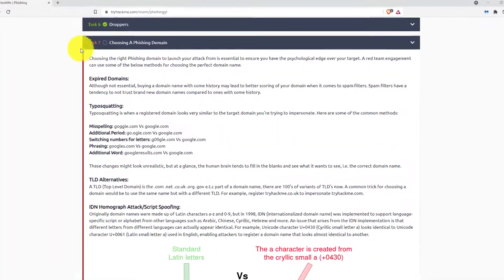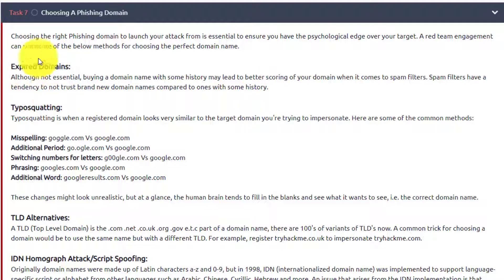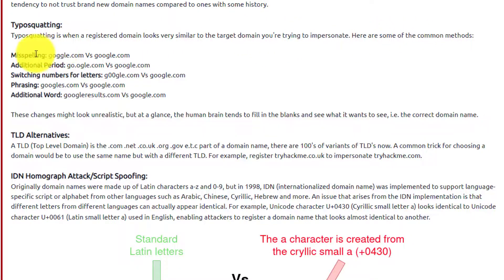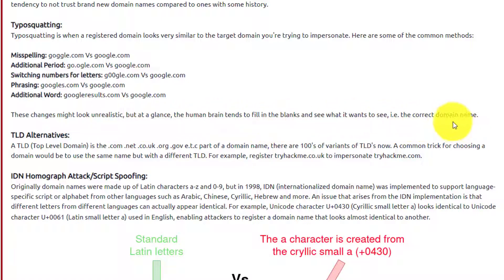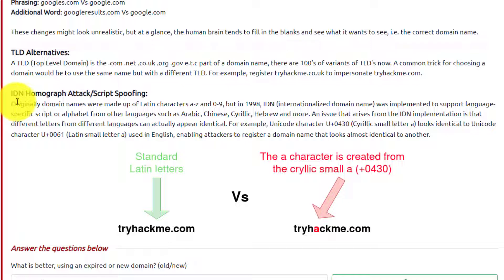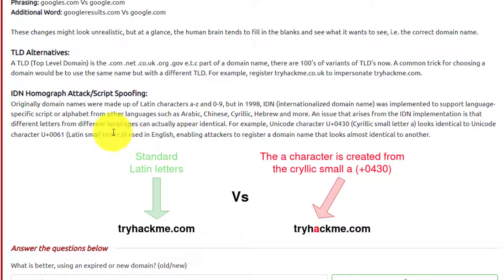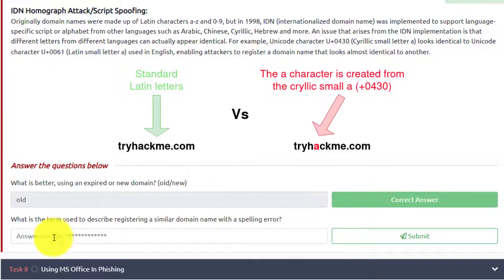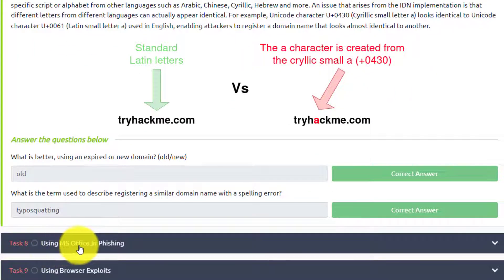TryHackMe: Phishing Room - Task 7 - Choosing A Phishing Domain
The assignment here is to learn about how red teamers use strategies like expired domains, typosquatting, Top Level Domains (TLD) alternatives, etc.

Join my TryHackMe Team
Team name: Layer8
Team password: yucT3fgB

Team name: Layer8
Team password: yucT3fgB